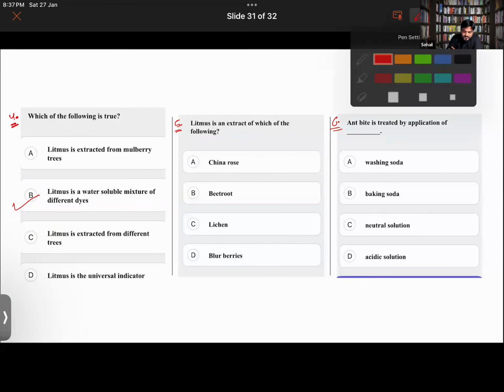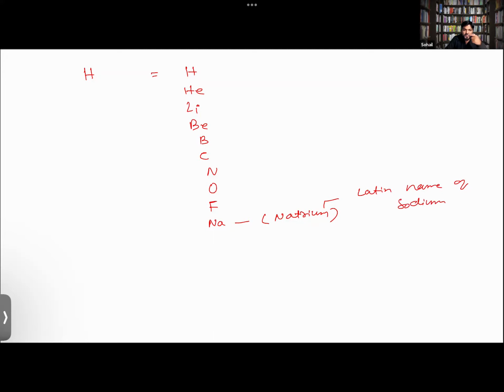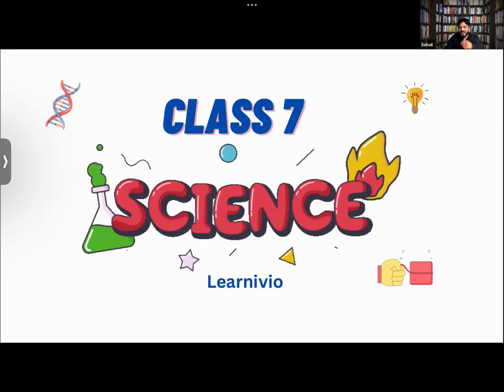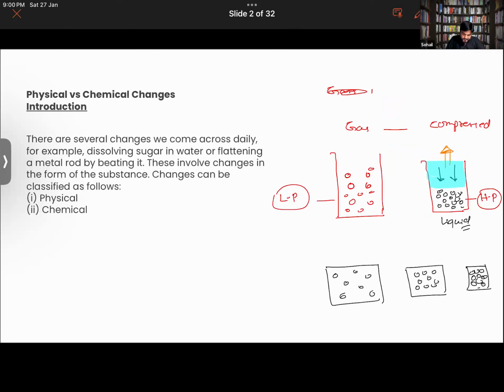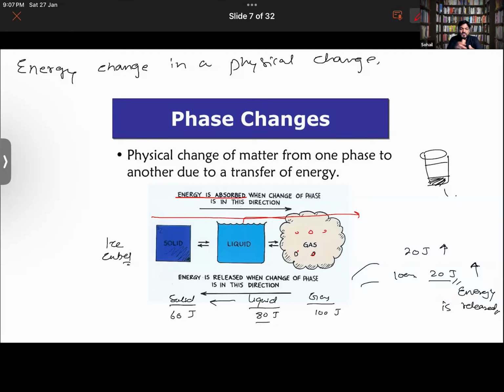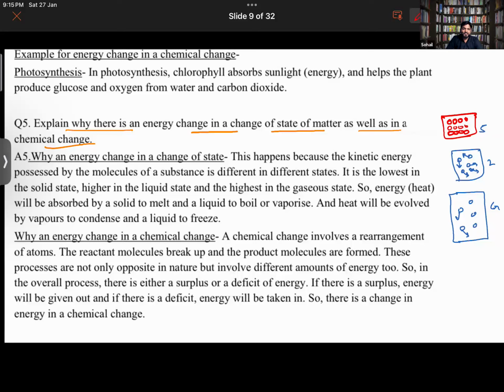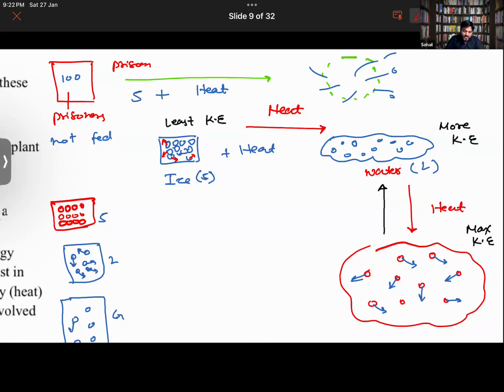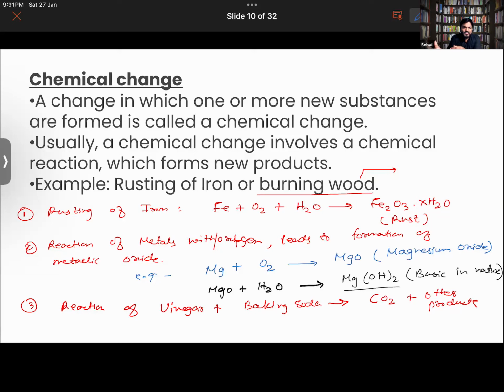Learnivio | Science Lect 7th S1 27-01-2024